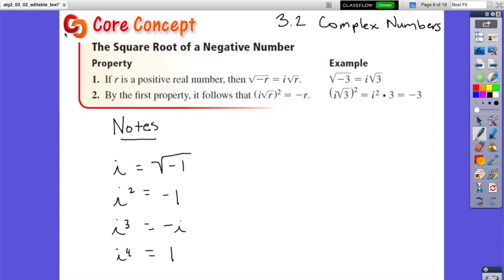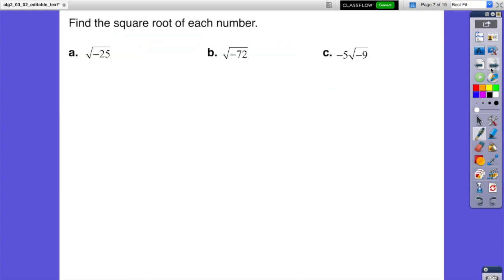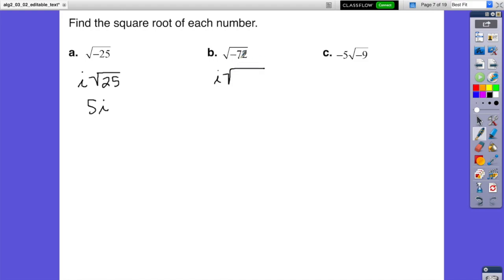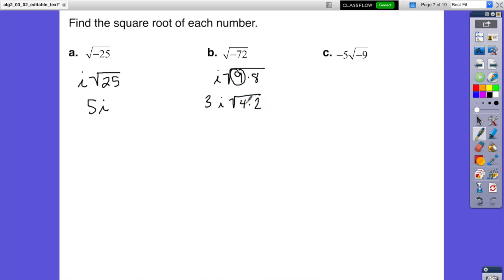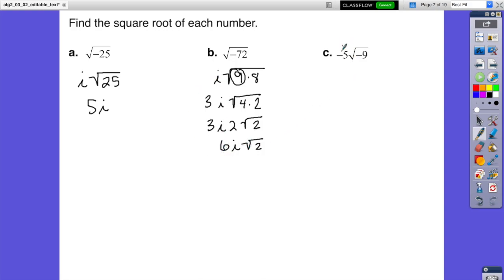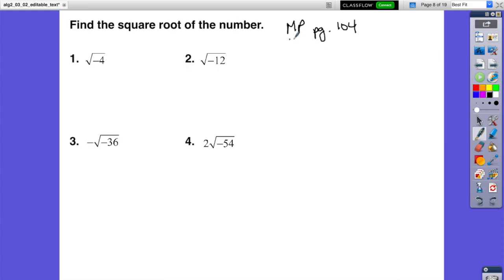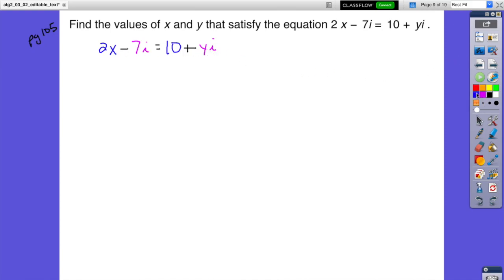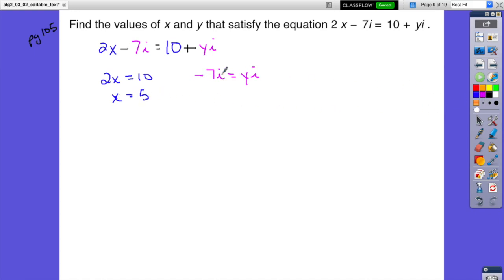Alg2 3.2 Complex Numbers i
This video is about Alg2 3.2 Complex Numbers i